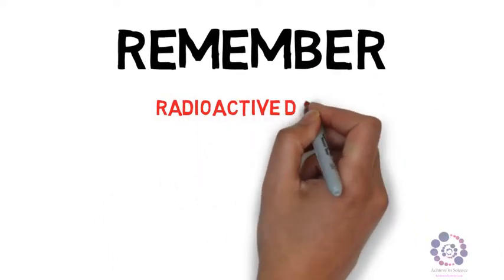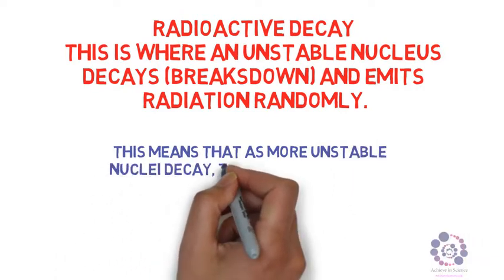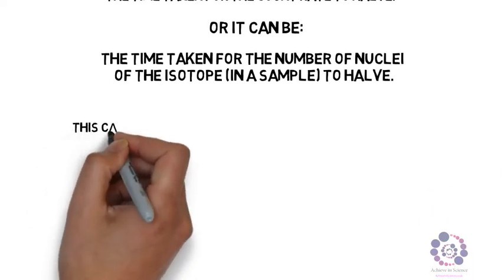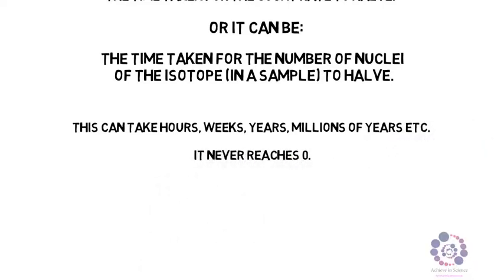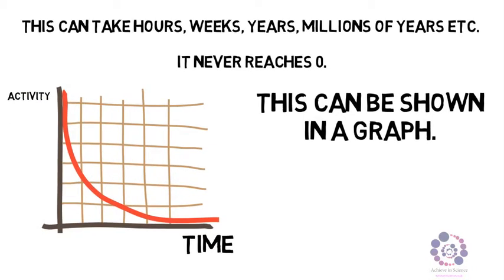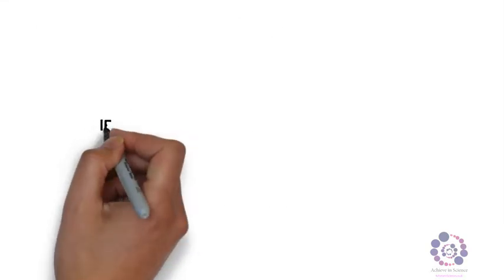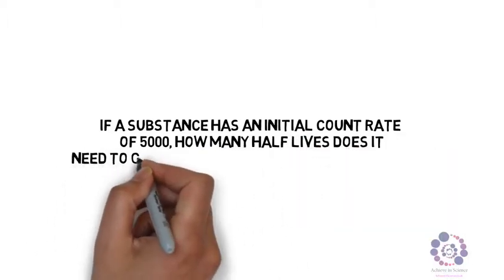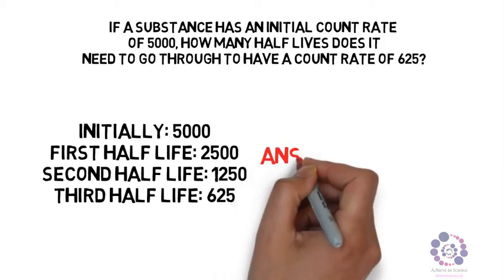00023 Half Life with voice over